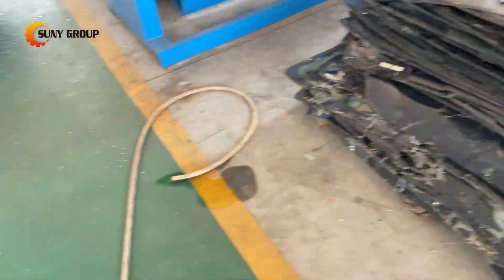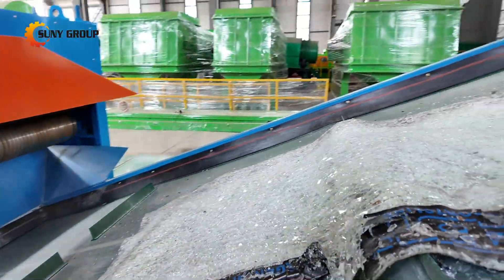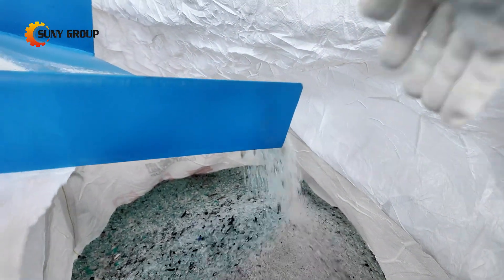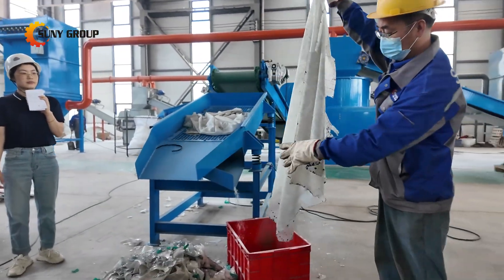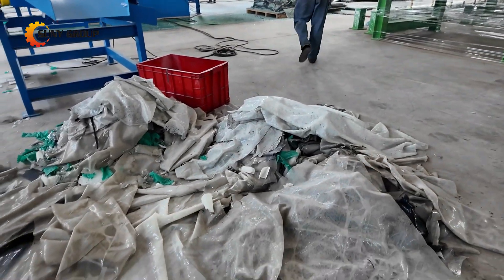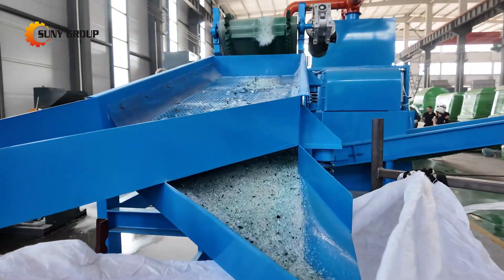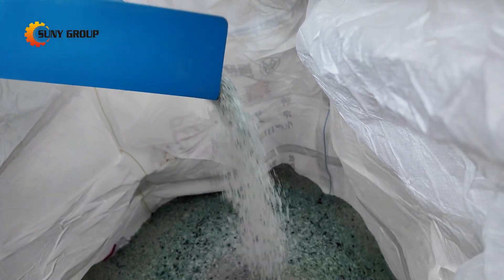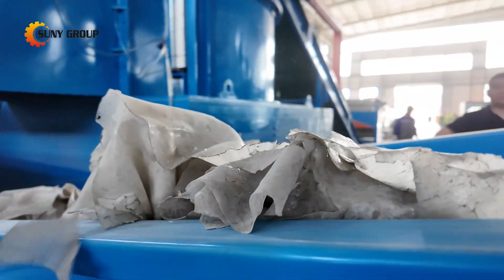How to Recycle Laminated Glass: Windshield & Building Glass Separation Machine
🚗 Transform Laminated Glass Waste Into Valuable Resources! ♻️

In today’s video, we’re doing a live test run of our full separation system, capable of processing 8 to 10 tons per hour. The materials we're using are real waste laminated glass from two sources: automotive windshields and architectural laminated glass.